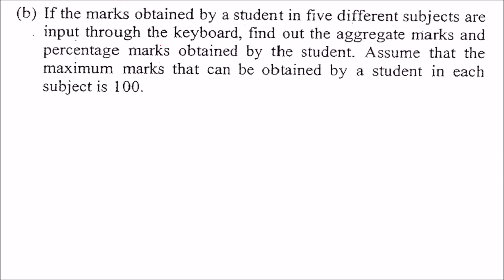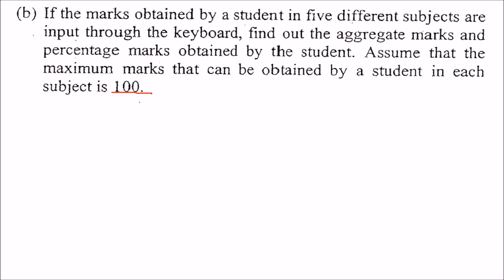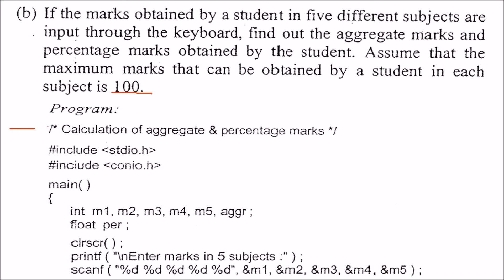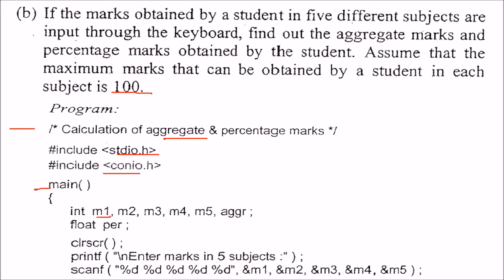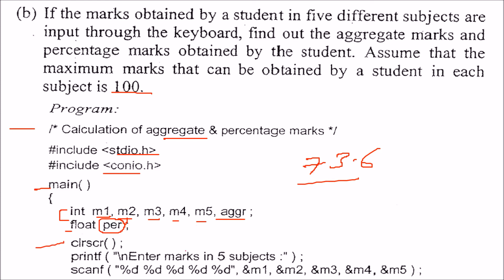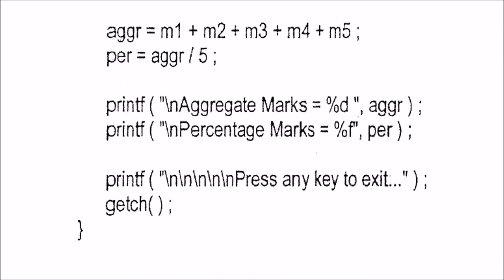C PROGRAM TO AVERAGE OF EXAM MARKS